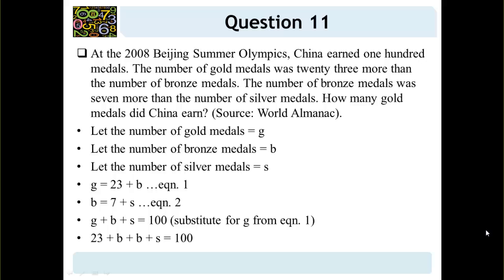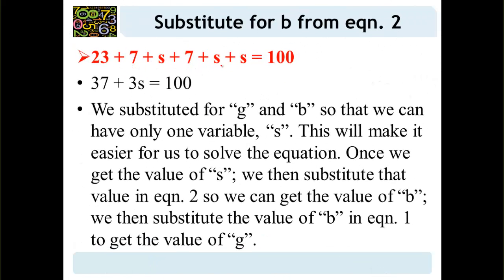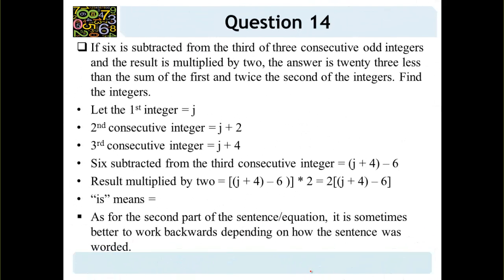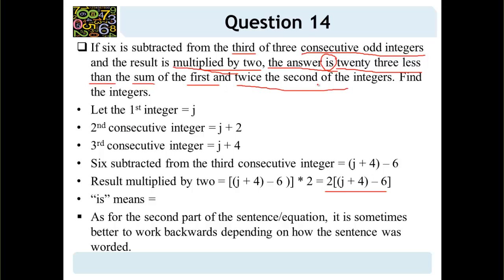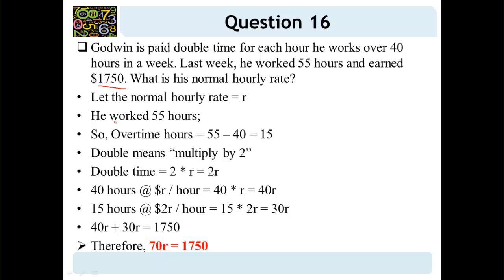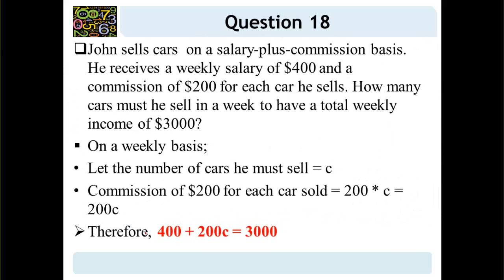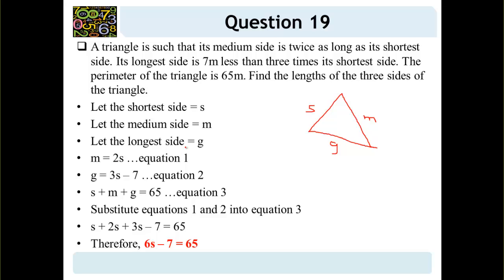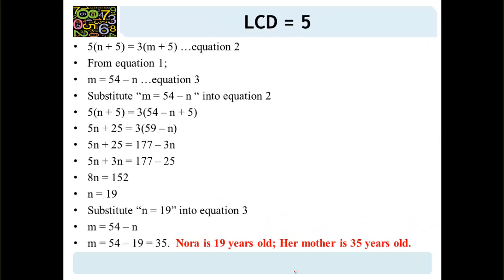Write Equations from Word Problems (Translate English to Math) - Part 2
This is the second video in a video playlist that clearly demonstrates how to write equations from word problems. In other words, the video will simply show you how to translate "English" to "Math". Several vocabulary terms, and examples were explained well. You do not have to worry any more about word problems involving linear equations.